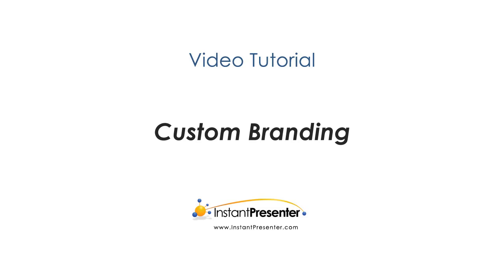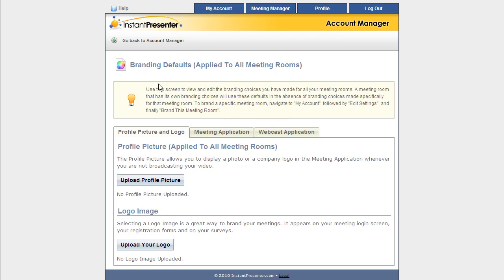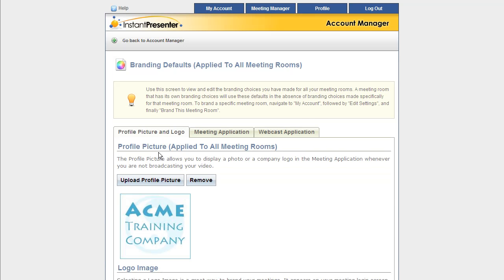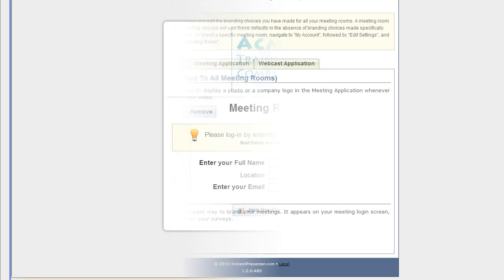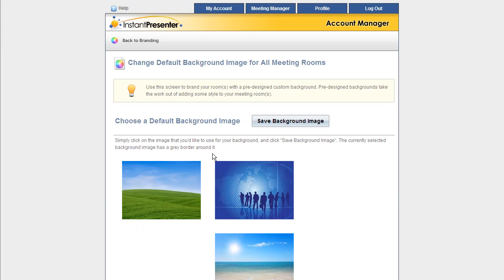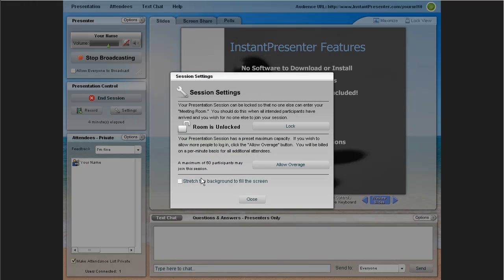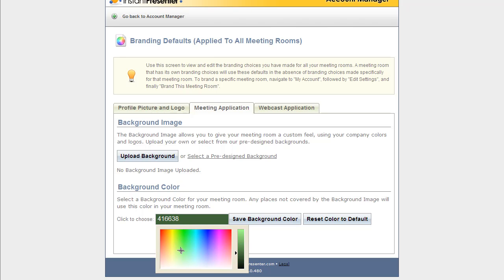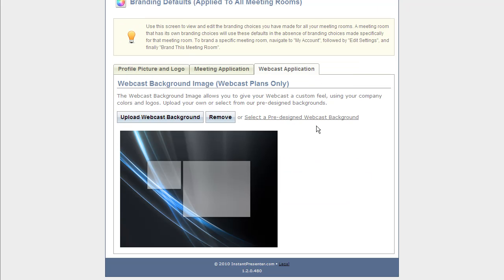Branding Your Meeting Rooms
Customize the branding of your web conference meeting room.  Use your own image or choose your own colors.